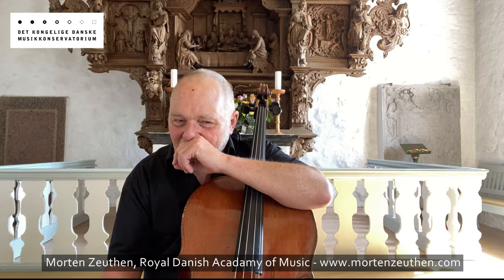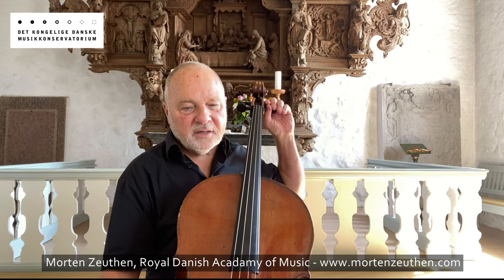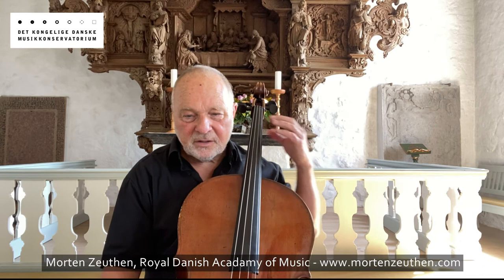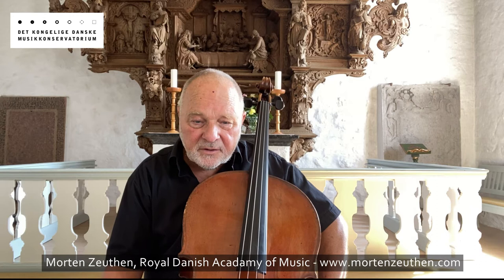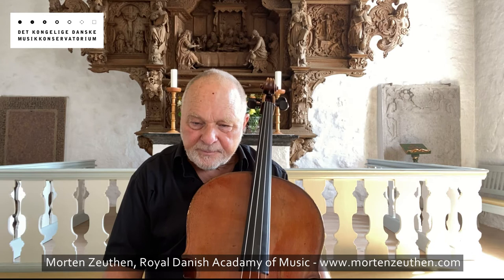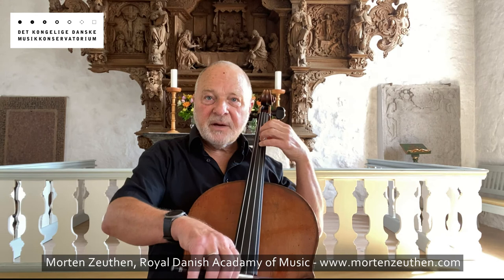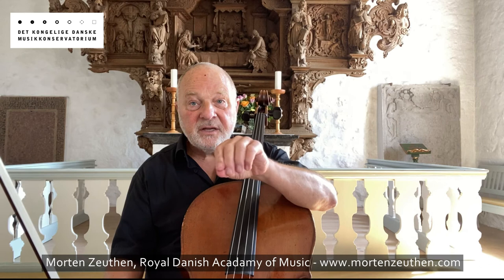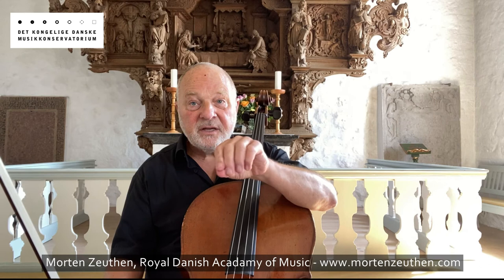Taking.a cello lesson from Bach? Video 1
Video 1: A visual explanation on how the discordata writing is done, and how we can deduce fingerings from this.

This is the first of five videos are supporting the article on "Possible traces of Bach's ideas on fingerings, based on the discordata notation of the fifth cello suite, BWV 1011.